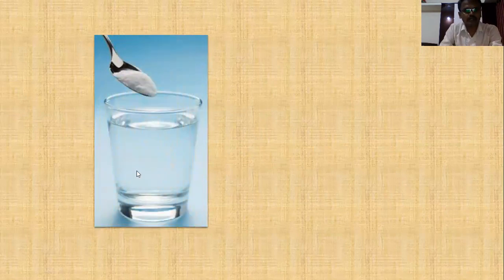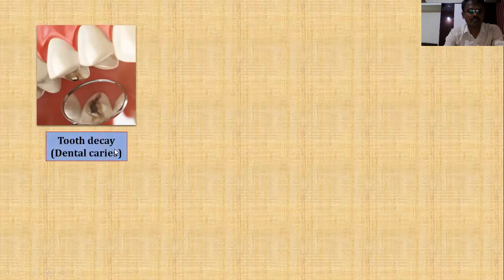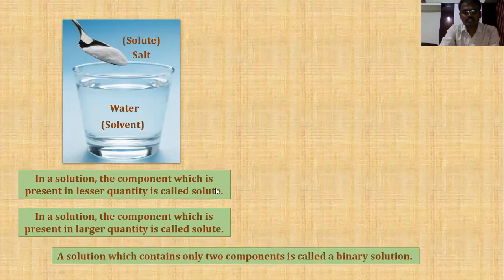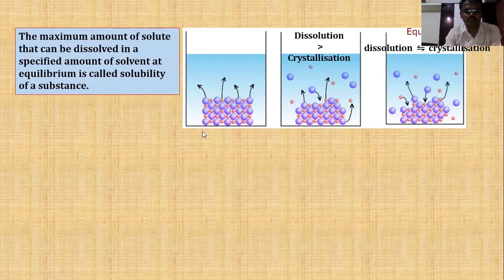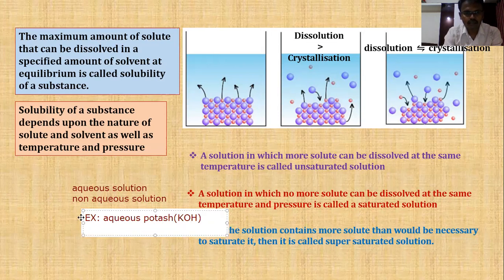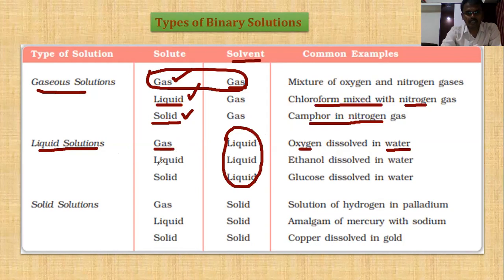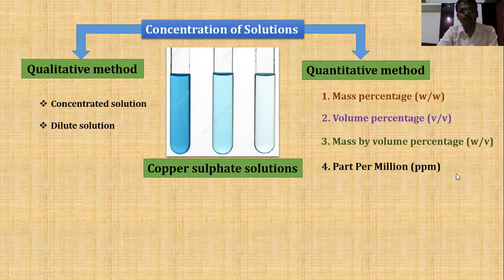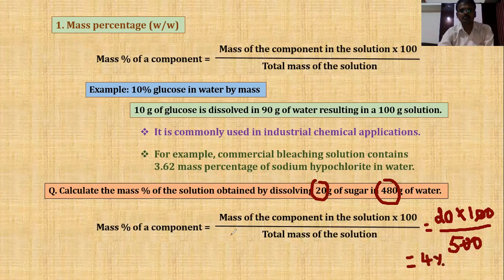NCERT Class XII Unit 2 Solutions Types of solutions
watch my videos to get concept clarity